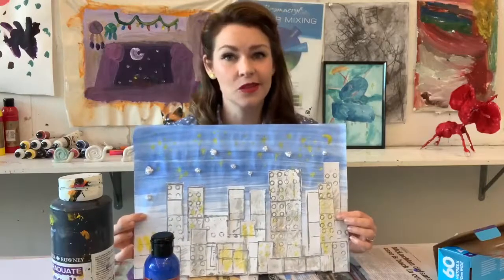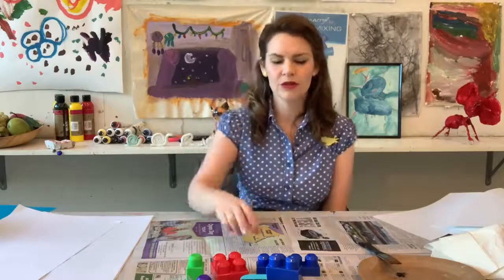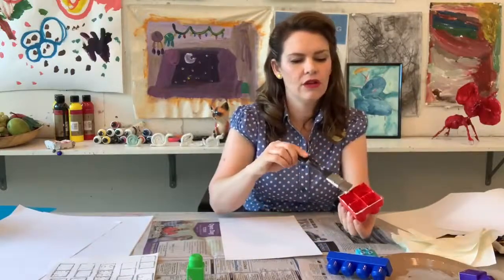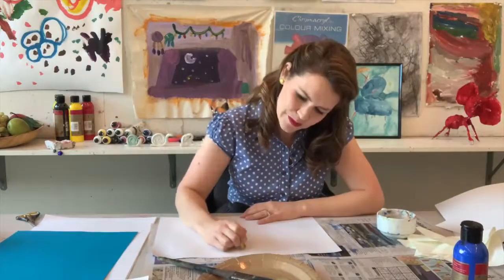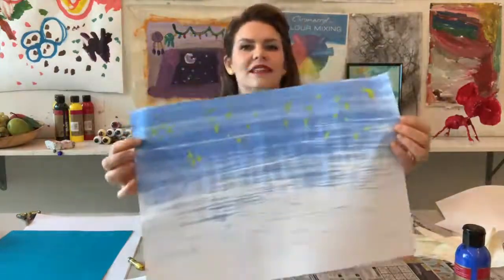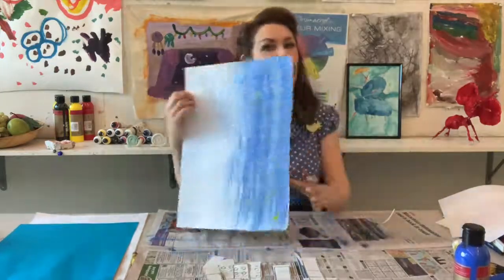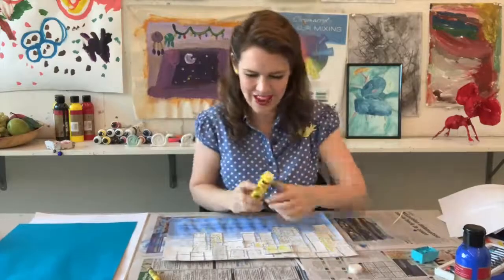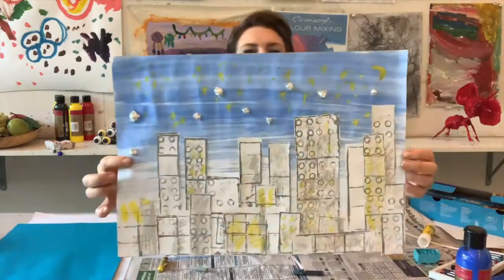Online workshop: Make a night scape with Kate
Make a beautiful night scape artwork with Tamworth Regional Gallery Education Officer, Kate Armstrong, using things you can find in your home. Suitable for ages 8 to 12 years.